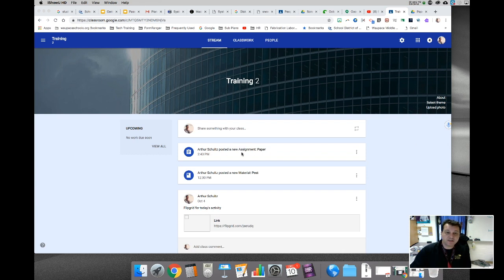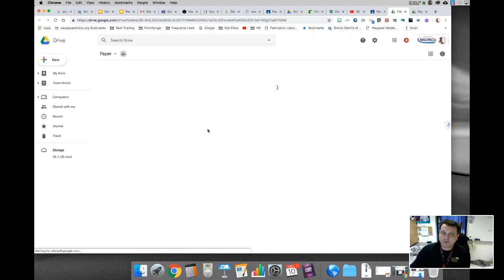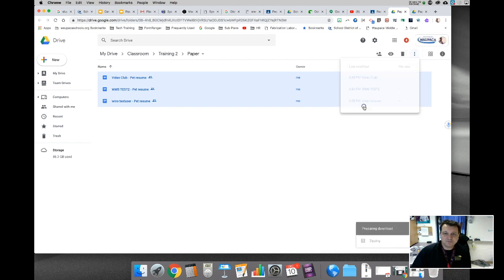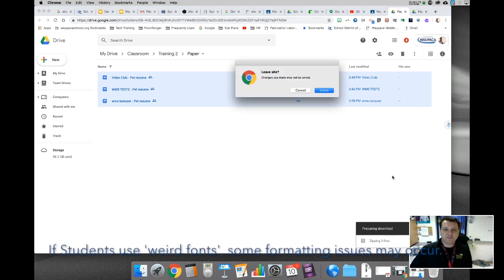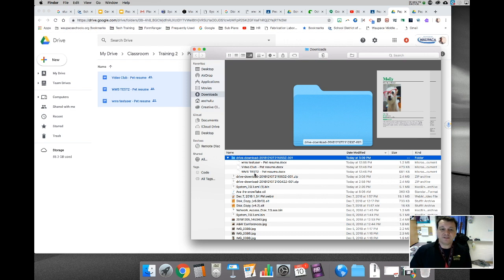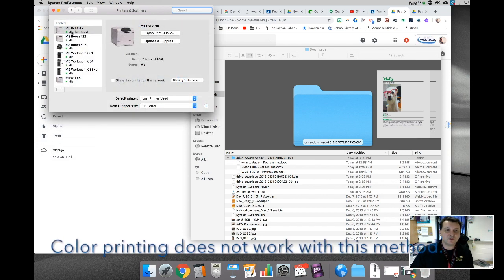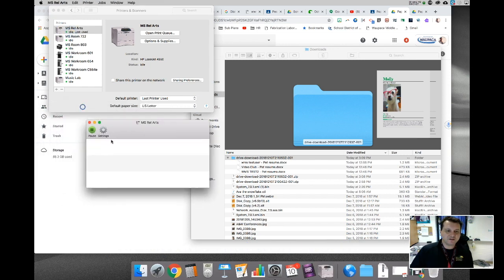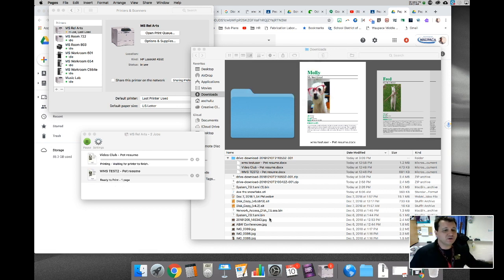Tech Byte: Batch Printing from Google Classroom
Batch or Bulk Print work from Google Classroom on a Mac